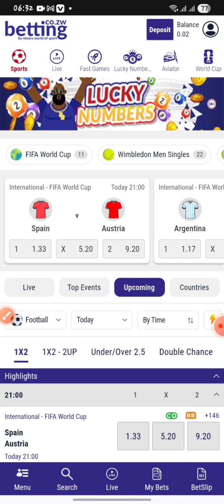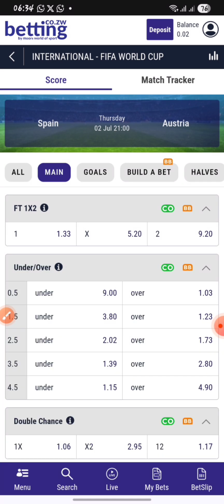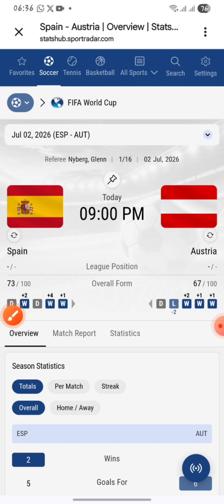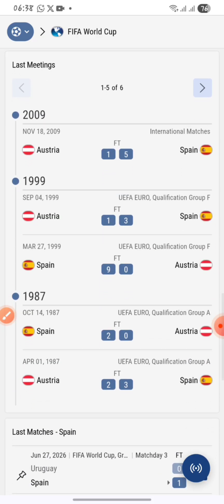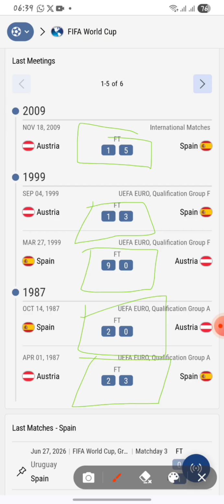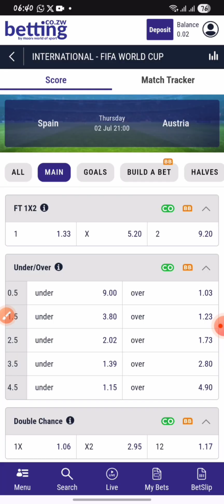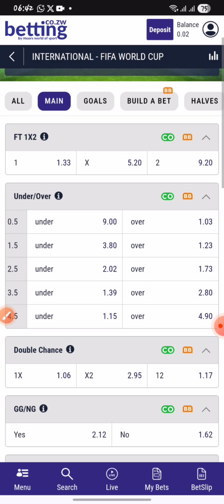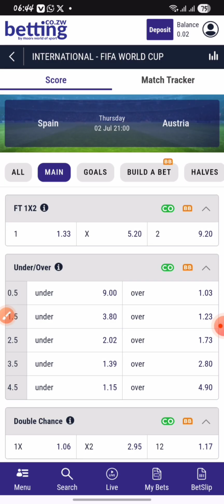TIPS ON HOW TO MAKE MONEY WITH MWOS ONLINE BETTING BETTING TIPS | FIFA World Cup 2026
Welcome to today's football betting analysis! In this video, I break down the Spain vs Austria FIFA World Cup 2026 clash and share my MWOS betting tips, match prediction, possible scoreline, and value betting insights.

⚽ In this video you'll find:

- Spain vs Austria match preview
- MWOS betting tips
- Match prediction
- Possible correct score
- Team analysis
- Key players to watch
- Betting value picks